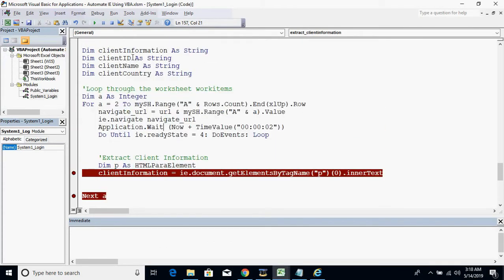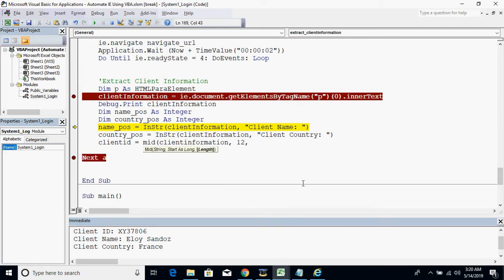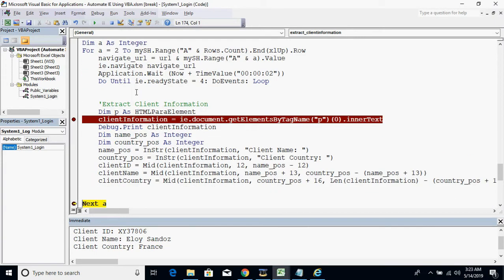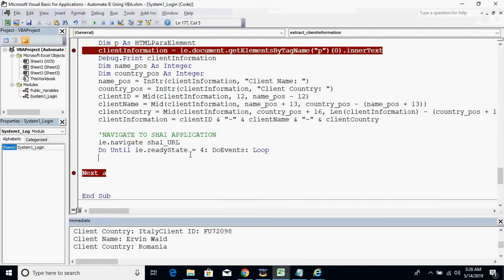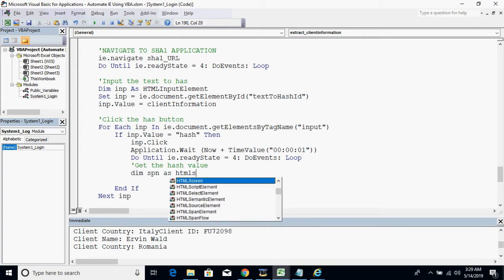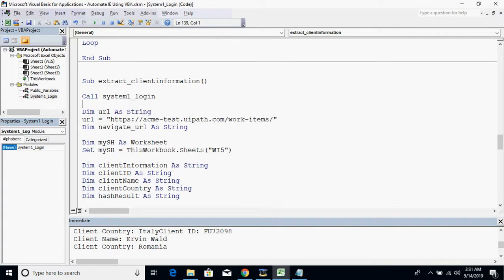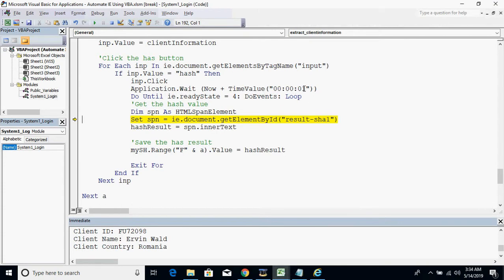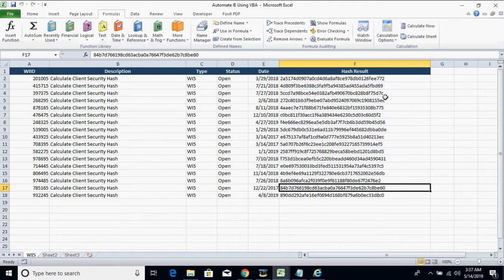VBAWEB005: Complete Web Automation Using VBA Tutorial | Part 5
Part 5

* Extract Client Information
* String Manipulation
* Creating string pattern
* How to use VBA Instr Function
* How to use VBA Mid Function
* How to use VBA Len Function
* Navigate to Sha1 Application
* Processing Hash
* Capturing Hash Result
* Redeclaring variable
* Adding new column for hash result
* Managing Website delay